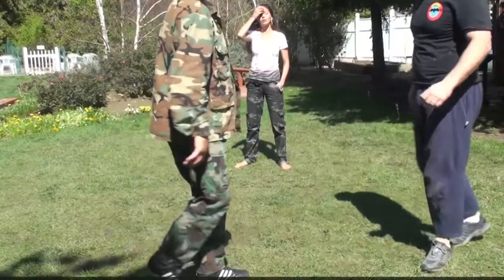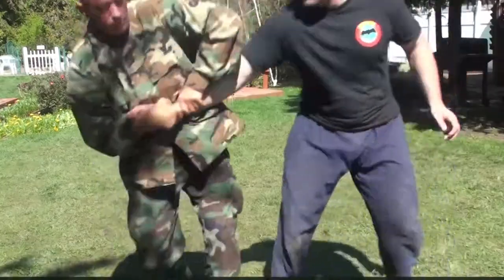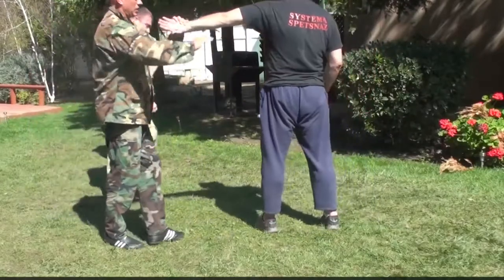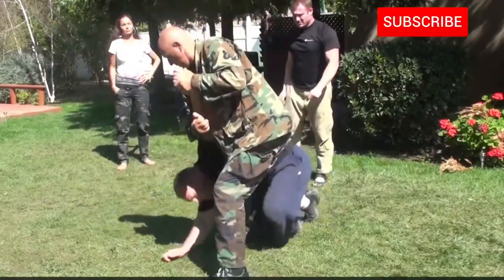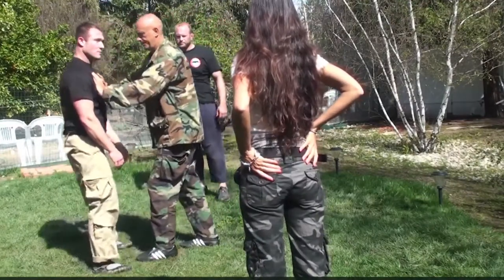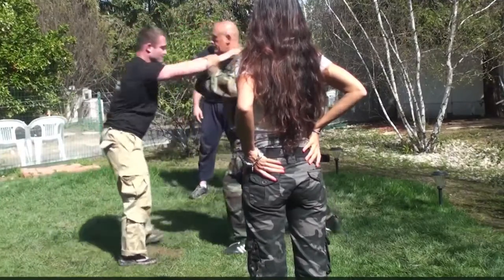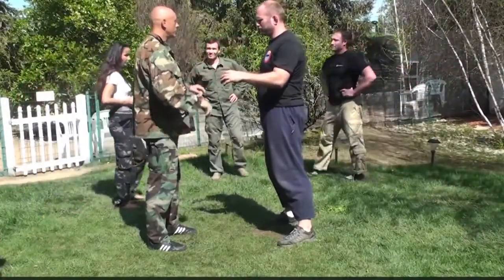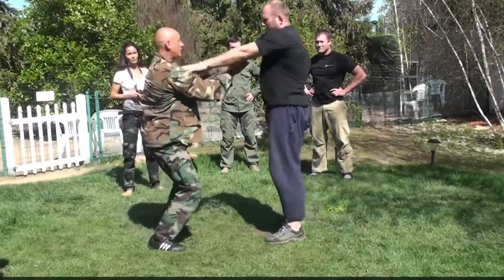How to Release from Grabs, Chokes, Holds | Self Defense Tips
- 🔥 Video Topic: How to Release from Grabs, Chokes, Holds | Self Defense Tips

Special thanks to: SYSTEMA SPETSNAZ